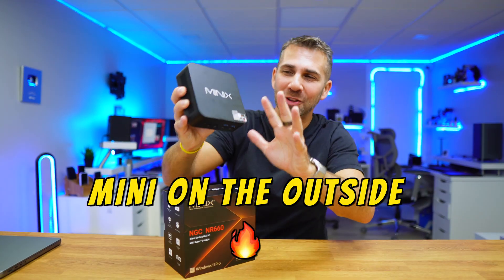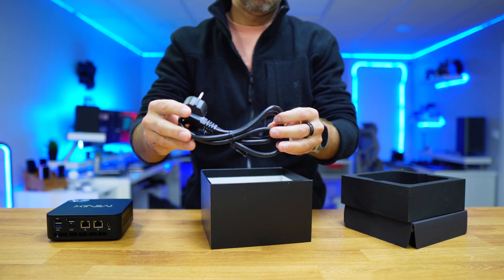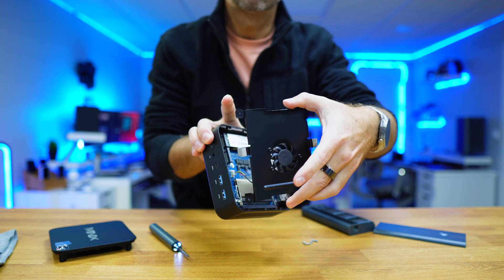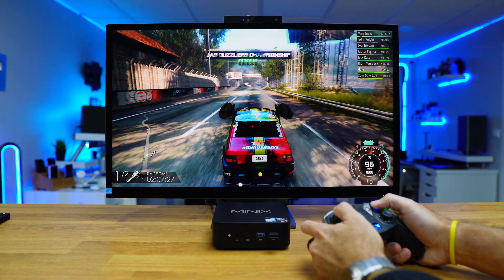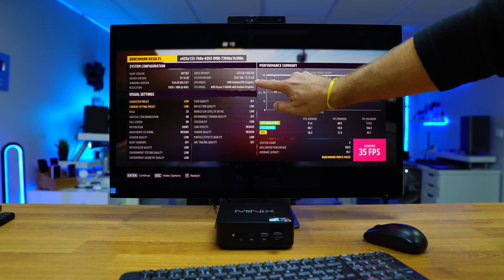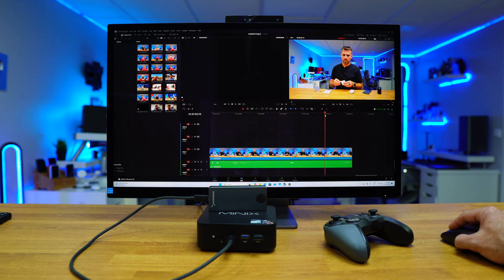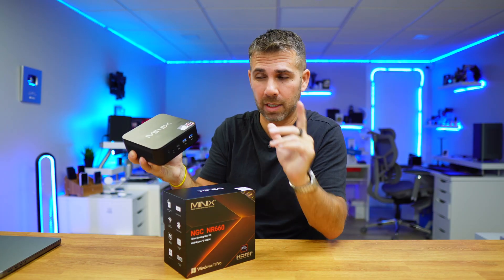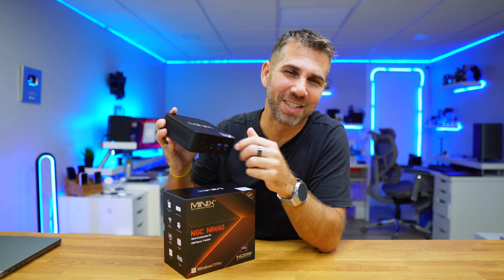🔥 This Mini Computer SURPRISED Me! Ryzen 6600H + Thunderbolt 4 😱⚡ Minix NGC NR660 🚀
✅ RECORDING GEAR: ✅